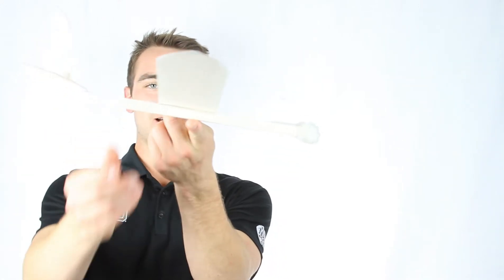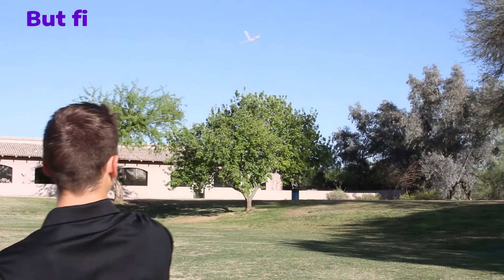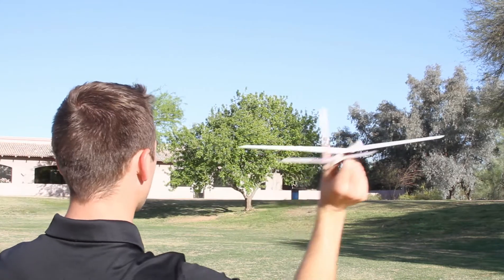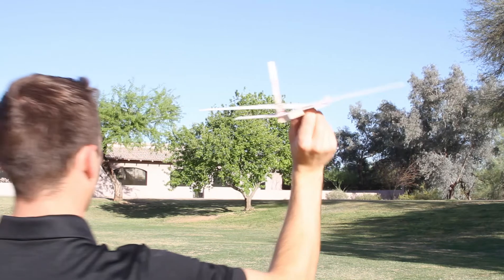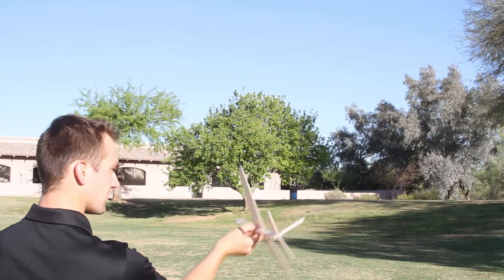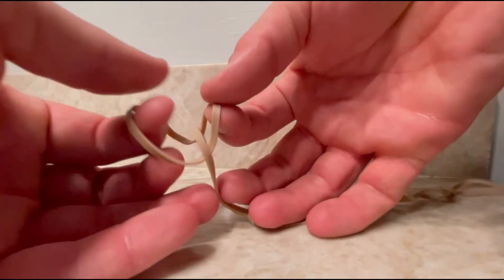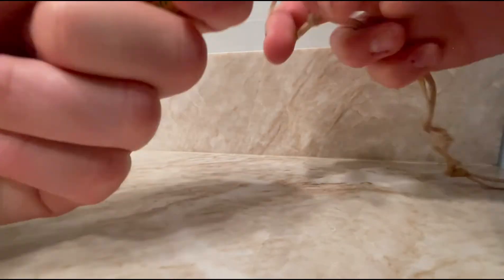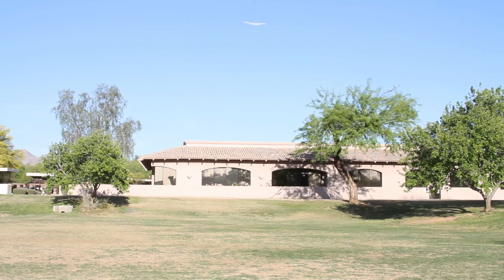Glider Plane- Testing & Evaluation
In this video, we detail how to take your glider plane for a flight!